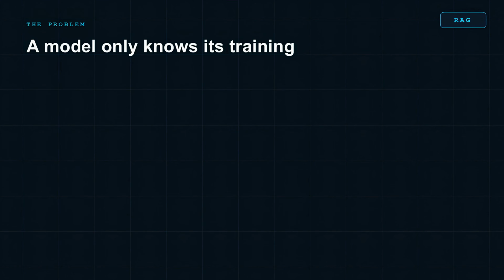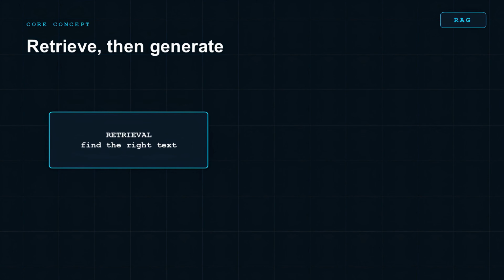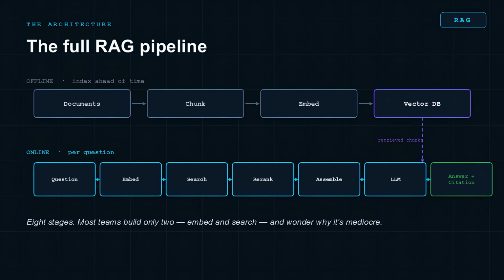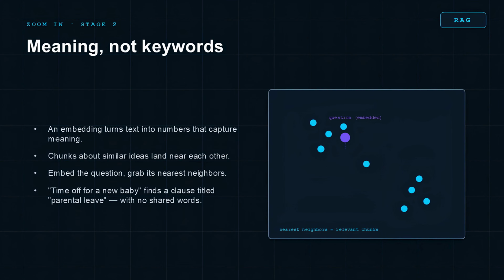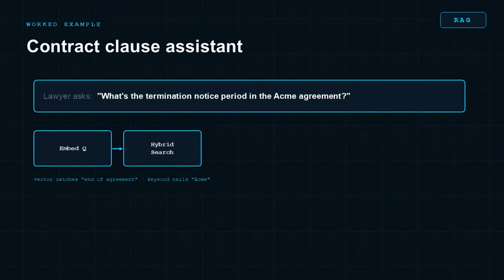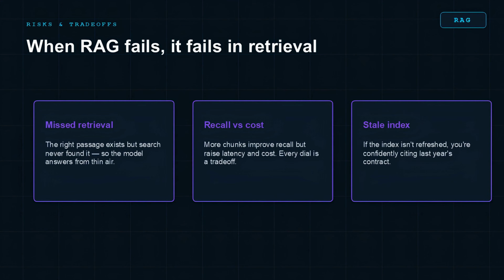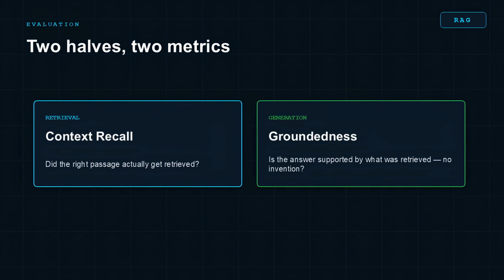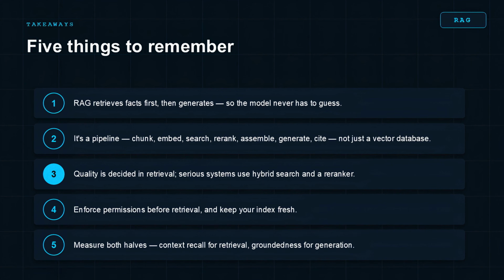RAG Explained: How AI Answers Questions Using Your Data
In this video we break down RAG — retrieval-augmented generation — the system that lets AI answer questions using your company's own documents and data, without retraining a model.

You'll learn the full RAG pipeline (not just "a vector database"), why answer quality is decided in retrieval, and where most RAG projects quietly fail.

We'll cover:
00:00 Why RAG matters (and the one-sentence idea)
00:27 The problem RAG solves
00:55 Retrain vs retrieve
01:51 The full RAG pipeline
02:27 Chunking
03:04 Embeddings & vector search
03:33 Hybrid search & reranking
04:05 Example: a contract clause assistant
04:52 Risks & tradeoffs
05:34 Permissions at retrieval
06:05 How to evaluate RAG
06:43 Takeaways

Topics: RAG, retrieval-augmented generation, vector databases, embeddings, reranking, hybrid search, enterprise search, LLM applications, AI system design.

References:
1. AWS Prescriptive Guidance — What is Retrieval Augmented Generation?
2. Google Cloud — Introduction to embeddings and vector search
3. Microsoft Learn — Hybrid search (keyword + vector) and semantic reranking in Azure AI Search
4. NIST — AI Risk Management Framework & Generative AI Profile (AI 600-1)
5. AWS Prescriptive Guidance — Grounding and Retrieval Augmented Generation